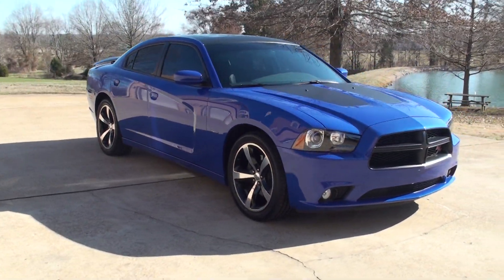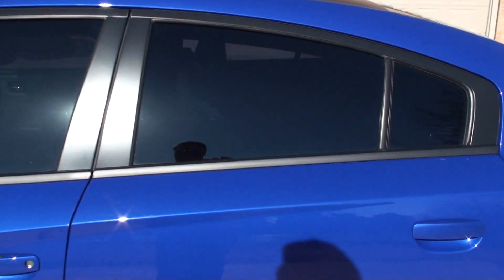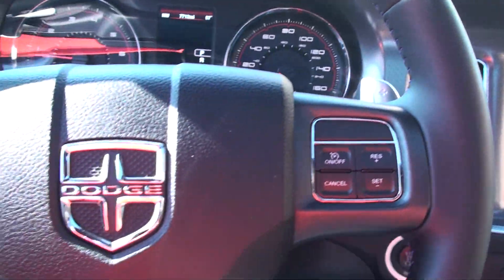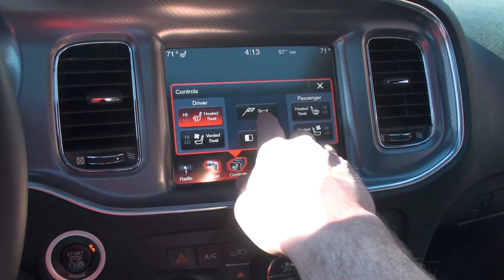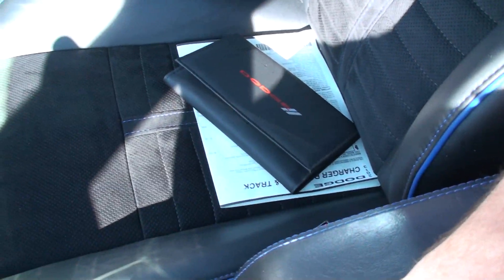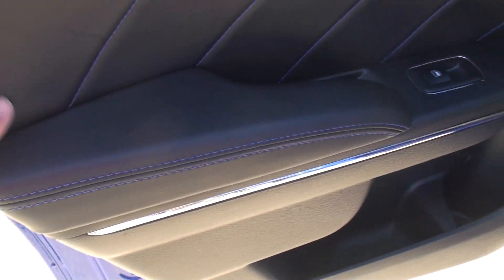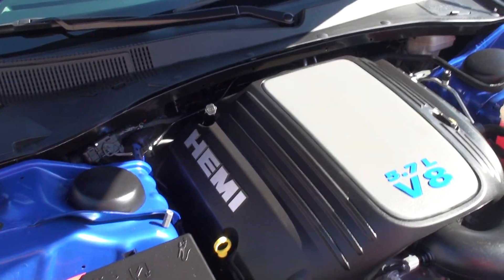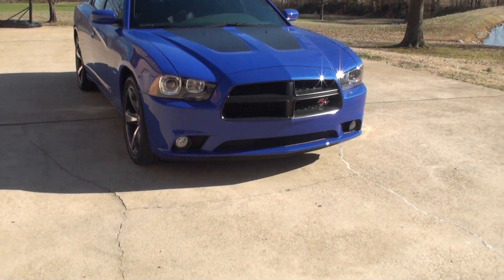HD VIDEO 2013 DODGE CHARGER RT DAYTONA BLUE USED FOR SALE SEE WWW SUNSETMOTORS COM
FOR MORE PHOTOS INFO AND A VIDEO, 1 OWNER FULLY EQUIPPED, LIKE NEW CLEAN CARFAX BLUE PEARL 2013 DODGE CHARGER R/T (ROAD & TRACK) #903 OF 3,000 PRODUCED, WITH ONLY 7K MILES !!, POWERFUL 5.7L V8 ENGINE PUSHING 375 HP AND 395 FT-LBS TORQUE, DAYTONA EDITION GROUP, 5 SPEED AUTOMATIC TRANSMISSION WITH PADDLE SHIFT, HEATED AND COOLED FRONT POWER PERFORATED LEATHER SEATS WITH SUEDE TRIM AND BLUE PIPING, MEMORY SEATS, ADJUSTABLE POWER PEDALS, LARGE TOUCH SCREEN WITH GARMIN NAVIGATION, AMAZING BEATS AUDIO 10 PREMIUM SPEAKERS INCLUDING SUBWOOFER, 552 WATT AMPLIFIER, AM/FM/XM/CD/USB/AUX/BLUETOOTH, BACK UP CAMERA, REMOTE ENGINE START, POWER SUNROOF, DUAL CLIMATE CONTROL, HEATED SECOND ROW SEATS, HEATED AND COOLED FRONT CUP HOLDERS, POWER TILT TELESCOPING STEERING COLUMN, SUPER TRACK PAK, 20 INCH PAINTED ALUMINUM WHEELS, REAR SPOILER, AUTOMATIC HID HEADLAMPS, FOG LIGHTS, BRIGHT PEDALS BY MOPAR, SPORT SUSPENSION, PERFORMANCE STEERING, TIRE PRESSURE MONITOR, KEYLESS N GO, THIS IS THE ULTIMATE SPORT SEDAN ON THE MARKET, PRICED WELL BELOW NADA RETAIL, REMAINDER OF FACTORY WARRANTY, EXTRA KEY, OWNER'S MANUAL, COMPETITIVE FINANCING AND WORLDWIDE SHIPPING IS AVAILABLE, CALL ANYTIME TOLL FREE